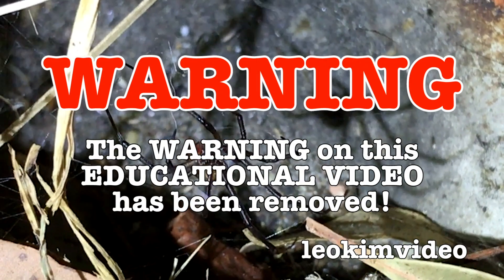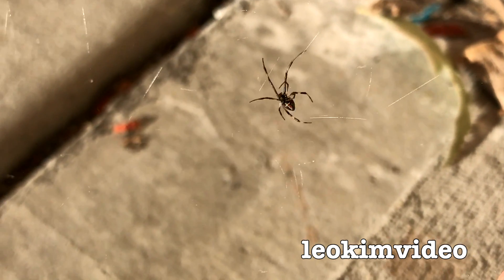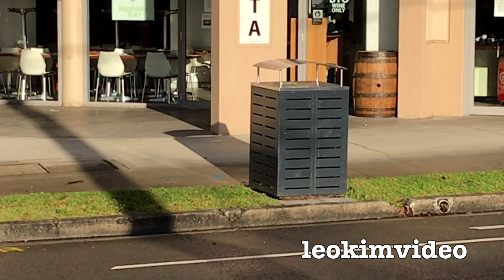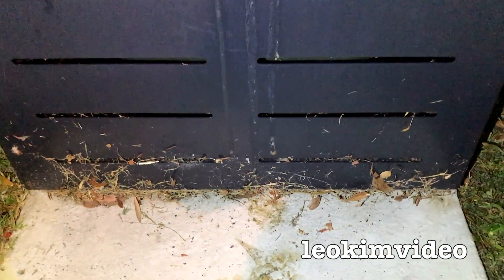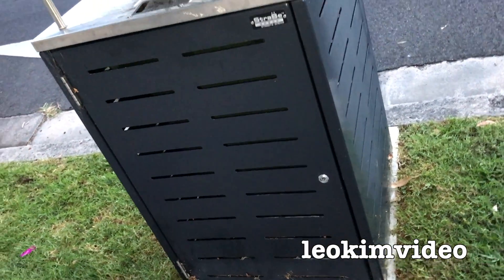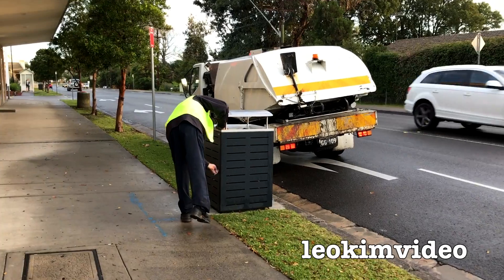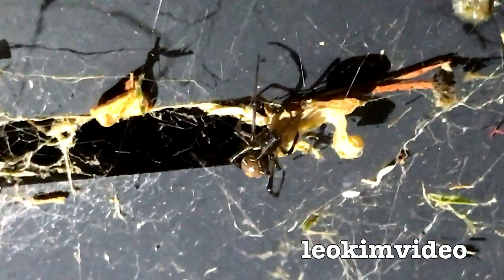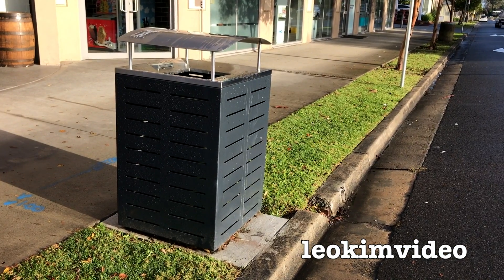Redback Spider Trash Bin Nest Pizza Shop Infestation Cause & Effect EDUCATIONAL VIDEO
A newly installed trash bin becomes a dangerous spider nest and causes a huge Redback spider infestation. This Hornsby Council bin is made of metal and presents a perfect environment for the deadly Redback spider. Via Google maps I show a time when this bin wasn't present and I feel the Pizza shop spider infestation is directly related to the wonderful council installed garbage bin. The video was shot at two different times in the 2018 spider season and at all times signs of major infestation are easily seen and shown in the video. Basically this metal bin is some very awkward town planning and urban design. Maybe it would be great to see these spider nest bins removed and go back to the simpler design I show in the video.

Link above is Big Google Attacks Daddy YouTube Drama. Story about Big Spider Attacks Daddy video and it's double demonetization and Google use as an ad for one of their products.